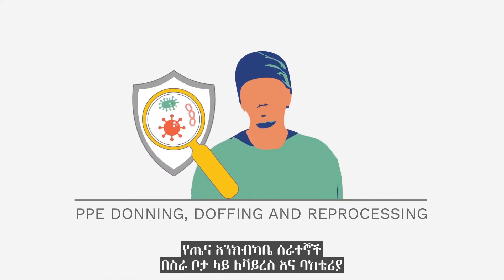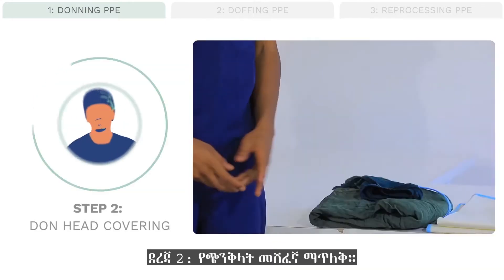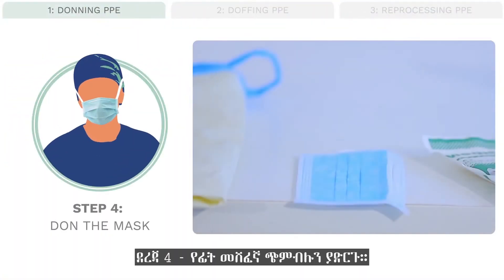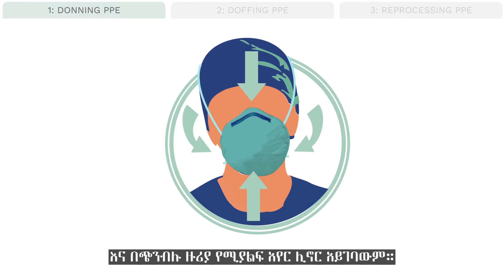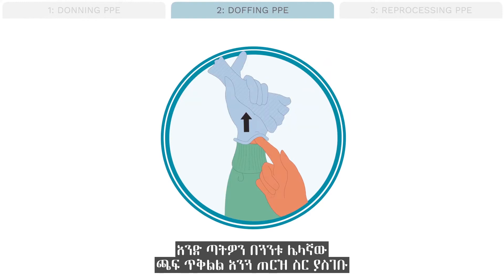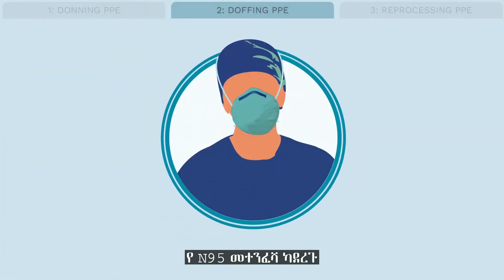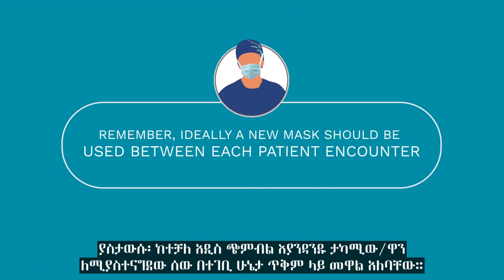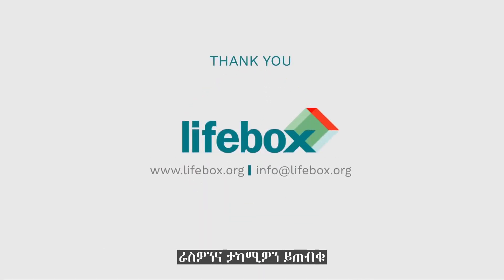AMHARIC - Donning, Doffing, and Reprocessing of PPE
A Lifebox video on best practice PPE use for healthcare providers working on the frontlines of the COVID-19 pandemic - with Amharic subtitles.